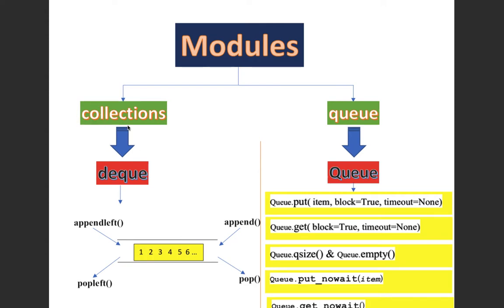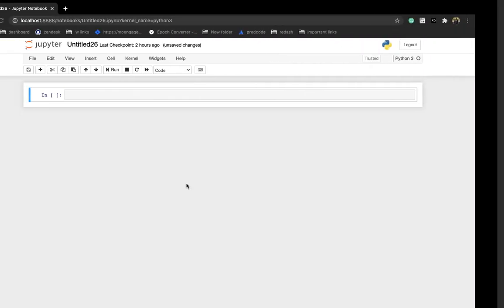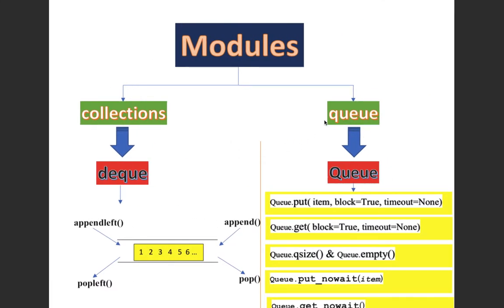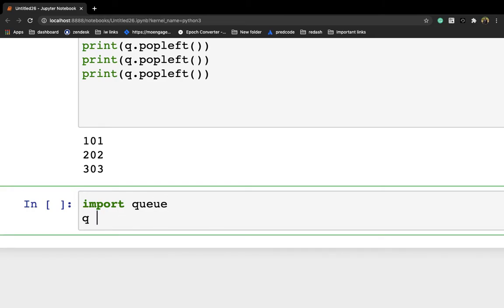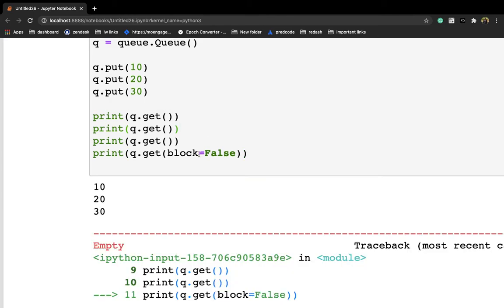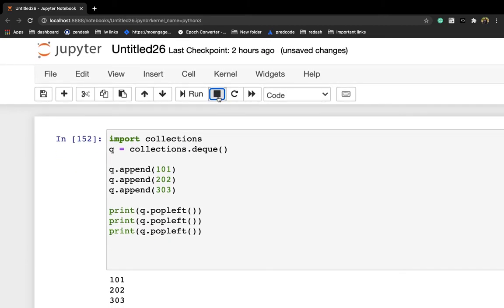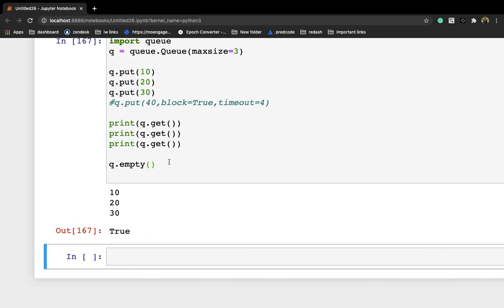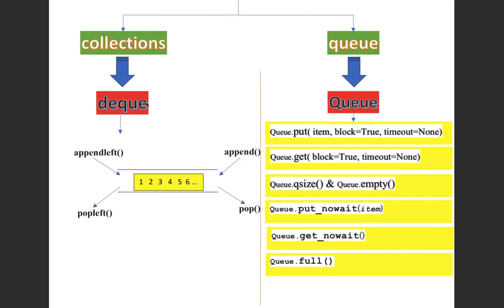Interview Question Series [Python]- 7 : Program to Implement Queue using Modules